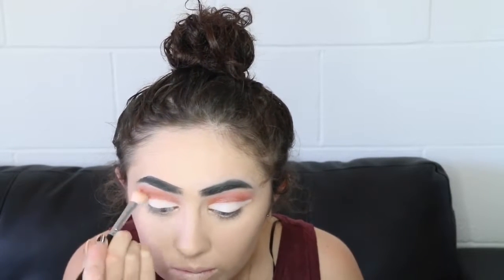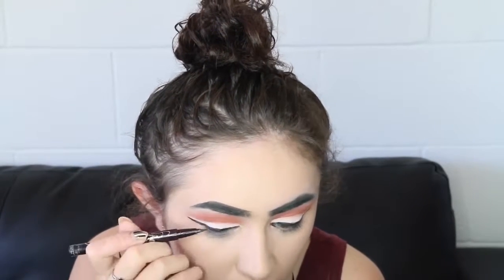RICH BLOOD LIPSTICK TUTORIAL VALENTINES DAY CAITO POTATOE